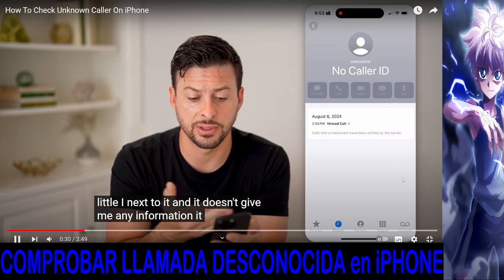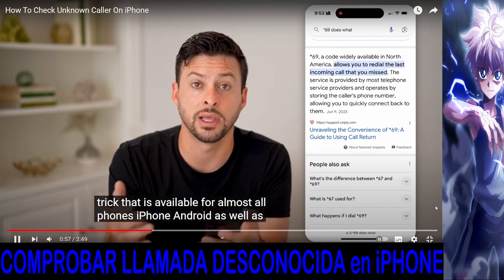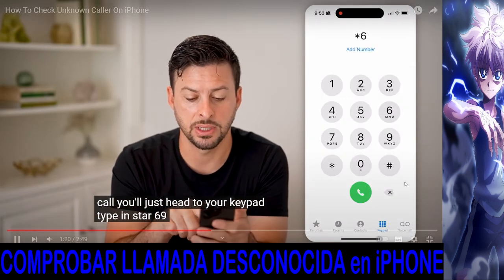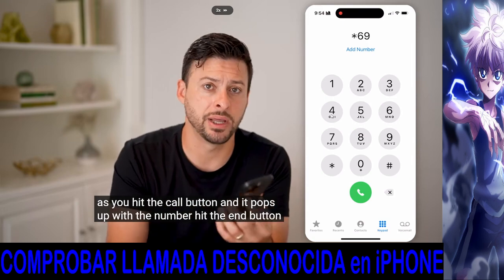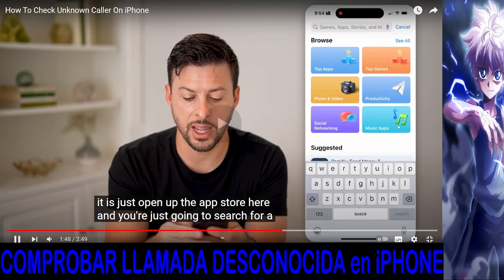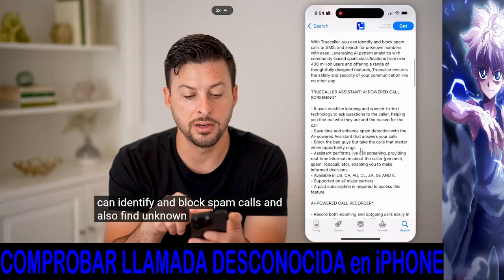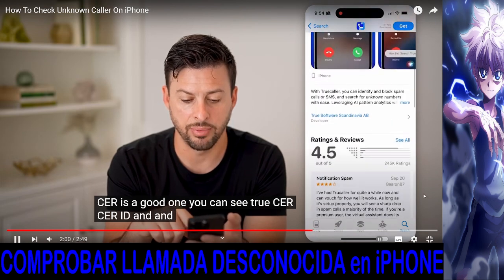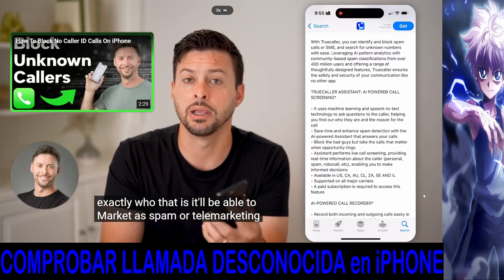✅COMPROBAR LLAMADA DESCONOCIDA EN iPHONE by Killua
Vídeo tutorial de temática informática sin guión. Aquí, Killua explicará al detalle cómo seguir el tutorial para arreglar problemas o evitar errores fatales en el software.
Mi objetivo en este tipo de material es ayudar a los usuarios y llegar a tiempo antes de que ocurran desgracias informáticas.
Mi serie de ciencia ficcion y fantasía crossover friki y otaku en personajes reales (live action, en la descripción tenéis el link con la playlist de toda la serie). Mandame un mensaje a mi Facebook Pablo Sanagus por si quieres aparecer en la serie o darme recomendaciones para hacer el guion de la serie conmigo, puedes ganar dinero con la monetizacion del canal en porcentaje equitativo y tambien participar en el guión de la serie

¿Quieres aumentar las ventas o aprender a ser emprendedor generalista online para llegar mejor a fin de mes (y hacer lo que te gusta) sin coste ni mensualidades y ganar ingresos pasivos? Cóntactame gratuitamente para ayudarte en tu proyecto o estudios. Ejemplos: Corregir errores y problemas informáticos, técnico informático, ser creador de contenido en las redes sociales (YouTube, Instagram, Facebook, Twitch...), programador de apps y videojuegos para celular o multiplataforma, creador de libros en Amazon, creador de impresión 3d, creador de merchandaising (tienda de ropa, tienda de decoración), dibujo, creación de 3d y 2d completo, creador de videos para tu nicho, creador de webs, música con pocos conocimientos y monetizar... Contáctame al instagram o a mi correo y te comento (tambien apto para colaboraciones, trabajos y eventos presenciales):

Quereis soporte tecnico gratuito y novedades de frikismo en general informatica, programacion, diseño, animacion, videojuegos, reflexiones, filosofia y mas y ganar dinero sin esfuerzo? Este es tu canal:

(conseguir dinero) Chat y público privado sin registrarse (abajo de todo en la web). Mi Web, mis servicios y más información sobre mí

__ Mi setup que uso para trabajar, que recomiendo barato y sin gastar mucho, y así emprender negocios como creador de contenido, empresario e influencer.

Copia los enlaces y pégalos en el navegador para que funcione correctamente.

Mi libro (por Lord Lux Tartaro, Pablo Sanagustin Ballesteros). Humanos como monstruos. Leelo un poco cada día e identificarás los fantasmas de las personas que te estan bloqueando tu capacidad creativa de hacer nuevas cosas (emprender, disfrutar, trabajar, estudiar, conseguir algo...) , y así mejorar en lo que desees

Meta Quest 2 - Gafas de realidad virtual avanzada, todo en uno, 128 GB:

ASUS TUF Gaming F15 FX506LH-HN042 - Portátil Gaming de 15.6" FullHD 144Hz (Intel Core i5-10300H, 16GB RAM, 512GB SSD, NVIDIA GTX1650-4GB, Sin Sistema Operativo) Negro Hoguera - Teclado QWERTY español

Sefitopher Mando PS3, Bluetooth Controller Joystick con Doble vibración Compatible para Playstation 3 con Cable

OPPO A72 – Pantalla de 6.5" (FHD+, 4GB/128GB, Snapdragon 665, 5.000 mAh, cámara trasera 48MP+8MP+2MP+2MP, cámara frontal 16 MP, Android 10) Negro [Versión ES/PT]
Únete a mi lista de correo para recibir contenido exclusivo de Lord Lux Tártaro: (newsletter)